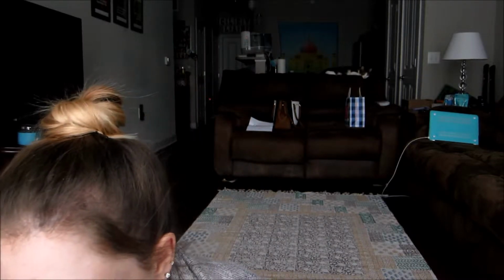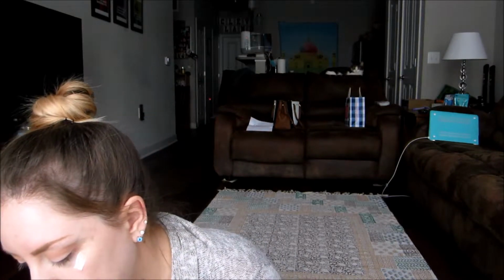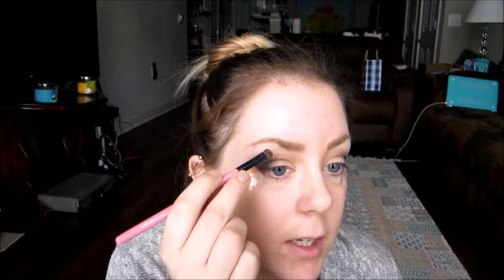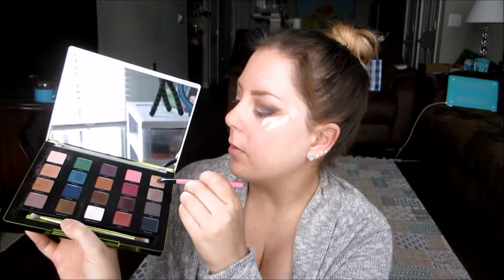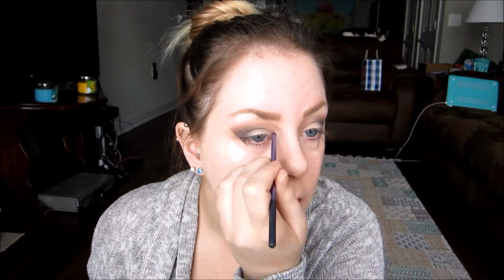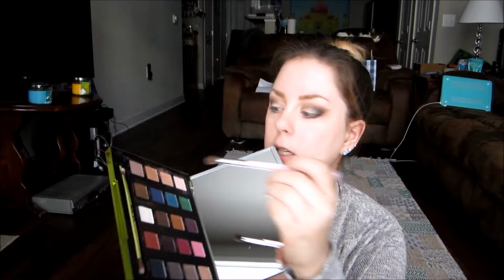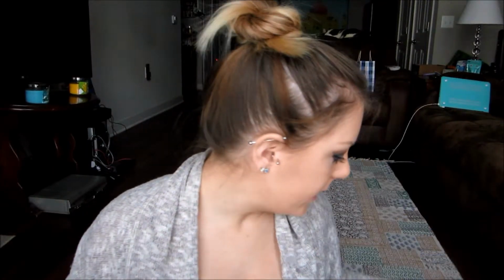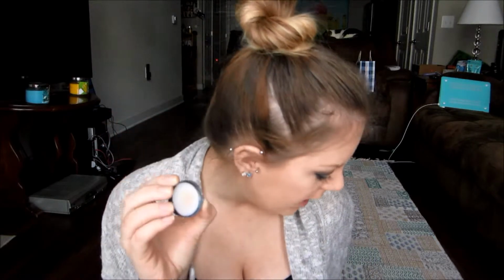Valentine's Day Makeup with Urban Decay Vice 3 Palette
Vice 3 palette review is coming soon! I hope you all found this to be helpful!